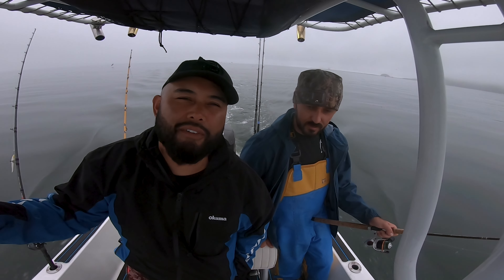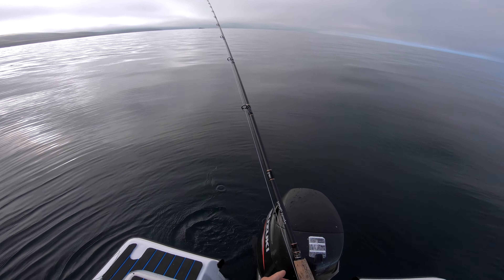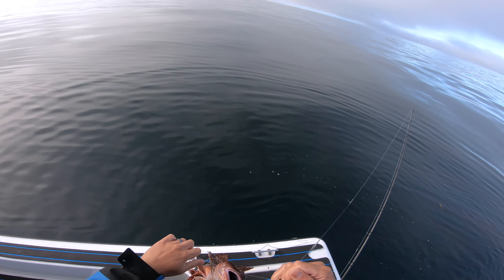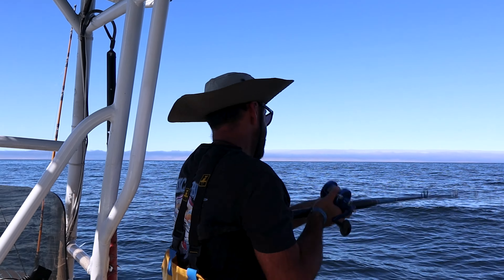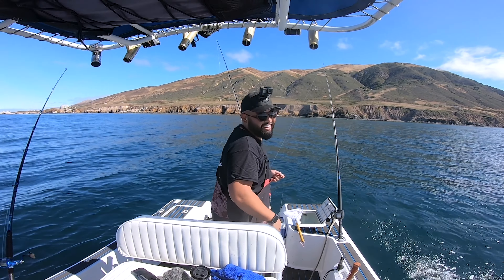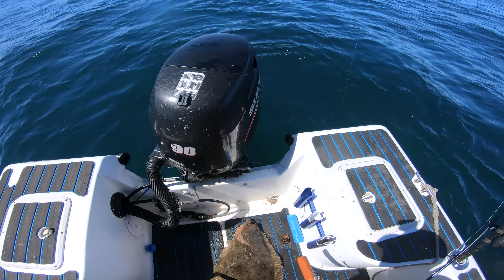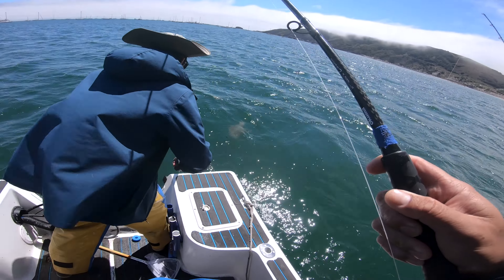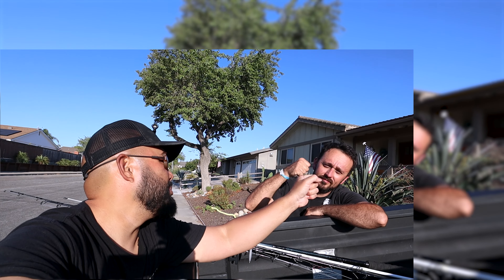Anchovies and California Halibut Dreams: Live Bait Adventure with My Longtime Friend!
In this episode, Karl and I focus 100% of our attention on California Halibut. We found some nice anchovies and drifted them where the fish were hungry!